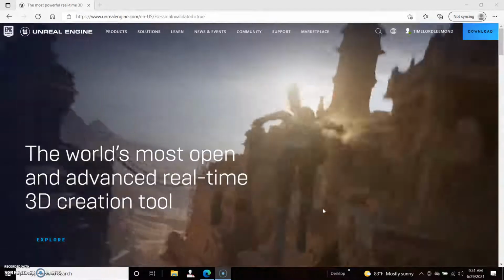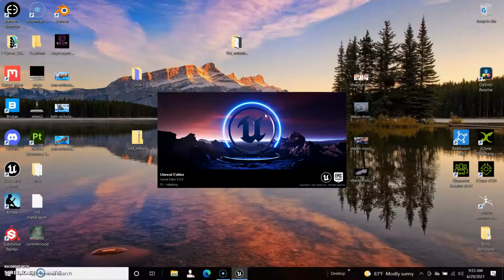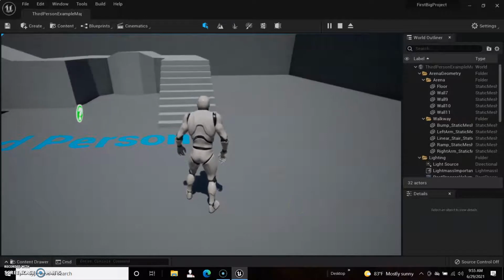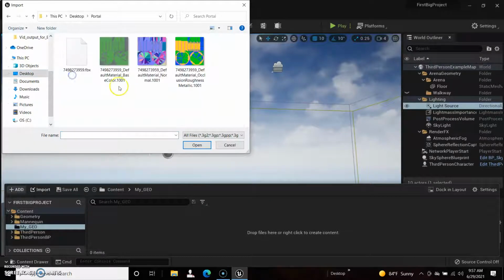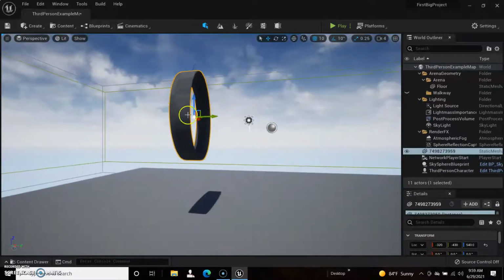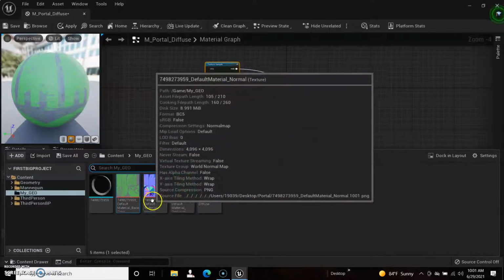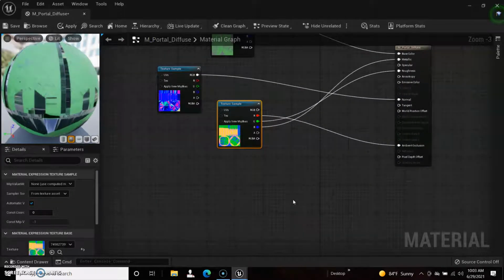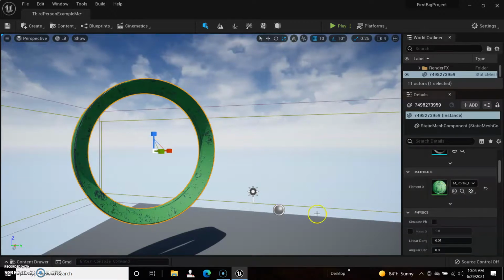Episode #6 Uploading First Model to Unreal Engine